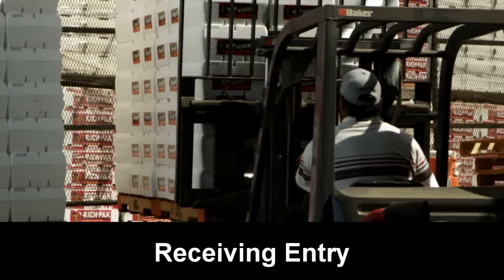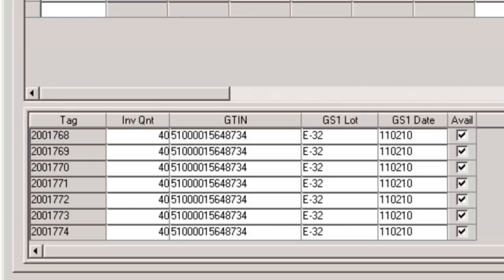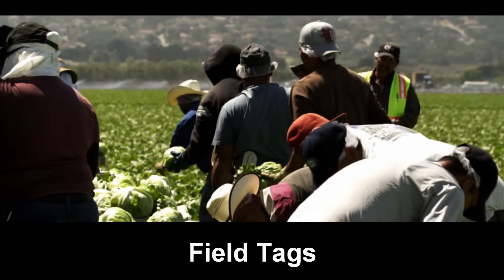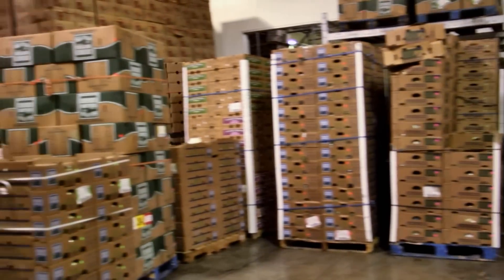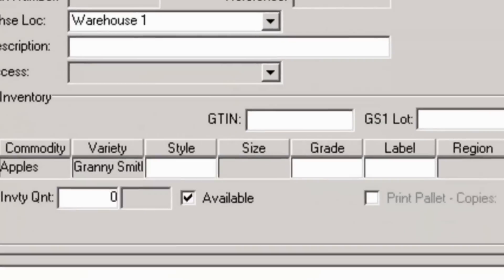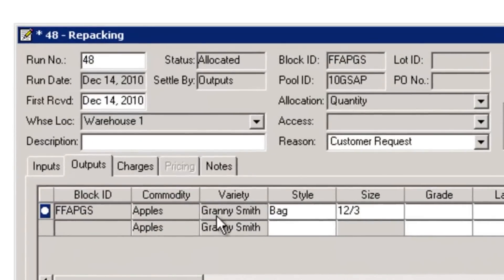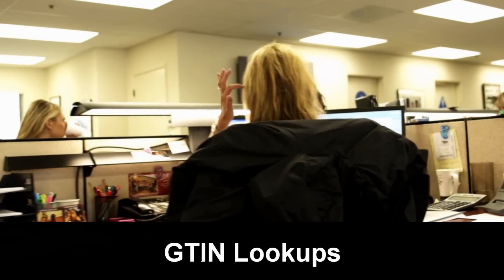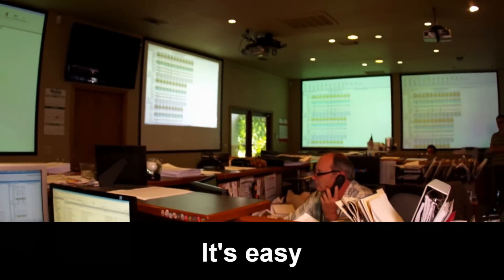Famous Software's PTI-Style Case Level Tagging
A demonstration of Release 116's "PTI-Style" case tagging features. (Video updated March 14, 2011.)